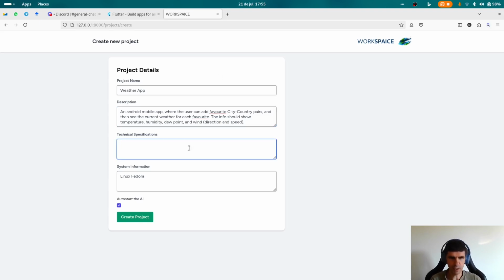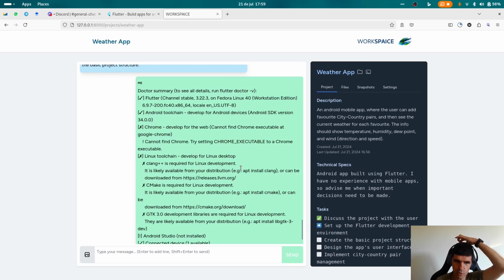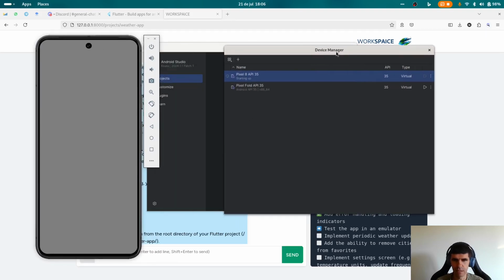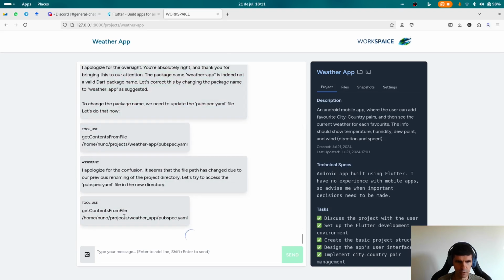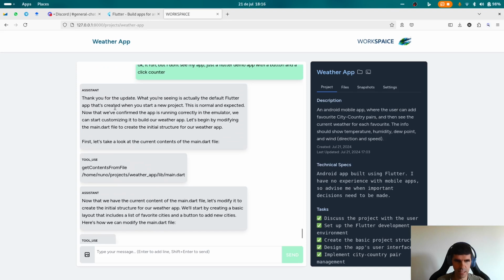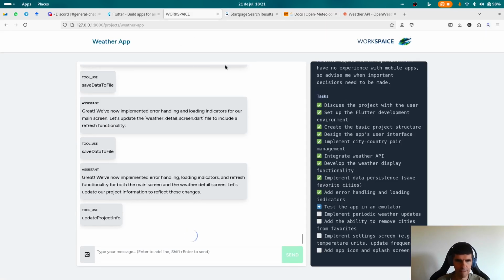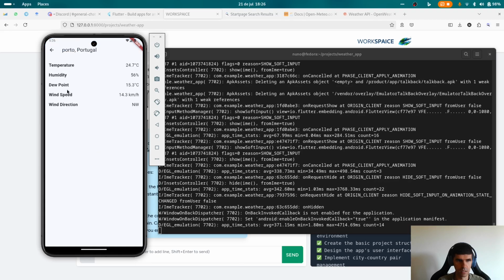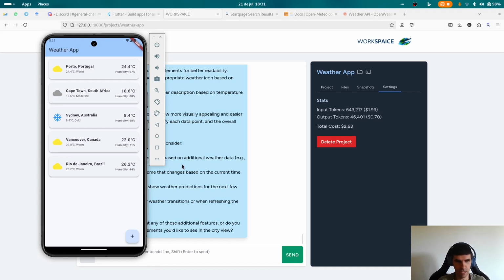AI builds an Android APP From Scratch! - Workspaice Demo 3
Useful timestamps:
01:16 - Creating the project
12:00 - Android studio and emulator ready
24:02 - First app run with mock screen
28:40 - Switch the weather service
31:30 - First run with real data
34:00 - Improved version
36:21 - Final version